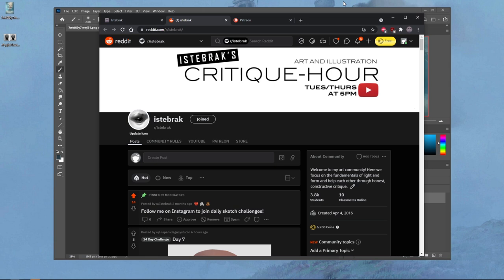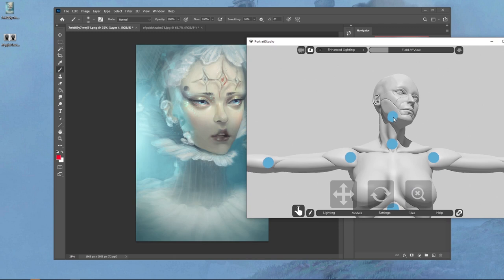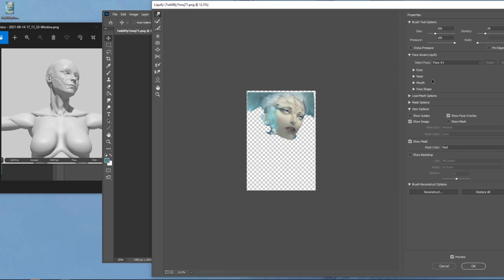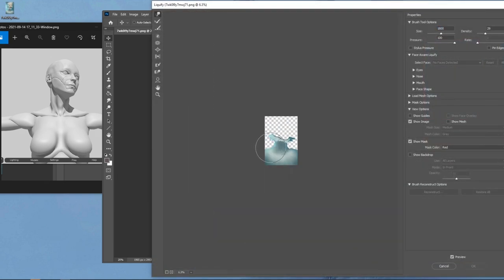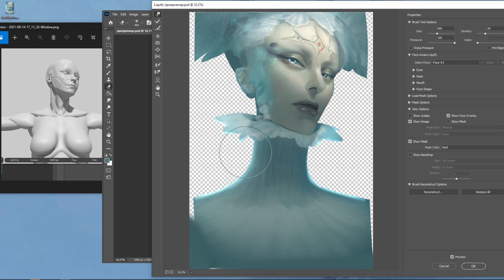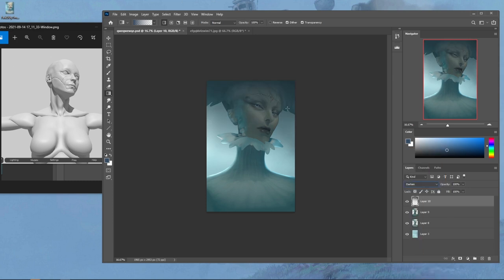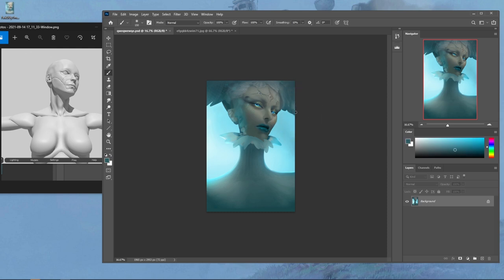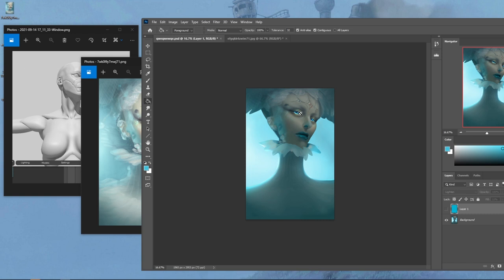Critique Hour! Transformative Perspective - appropriate framing/costume!